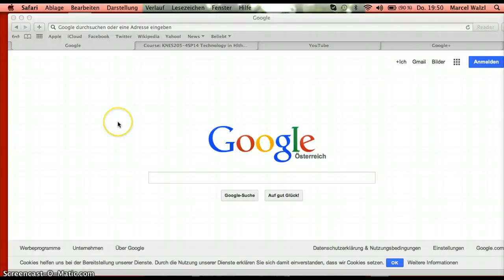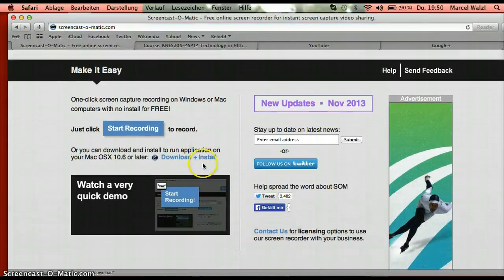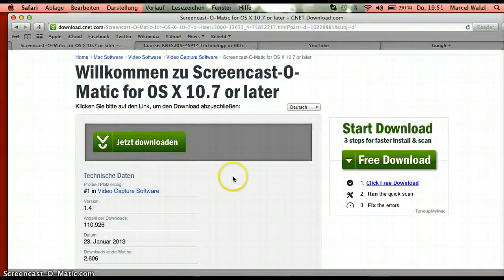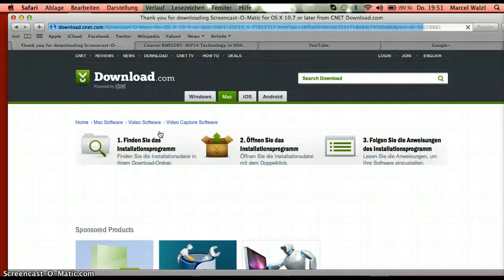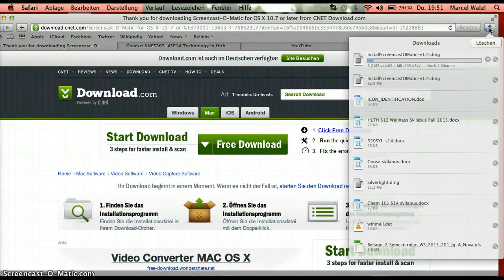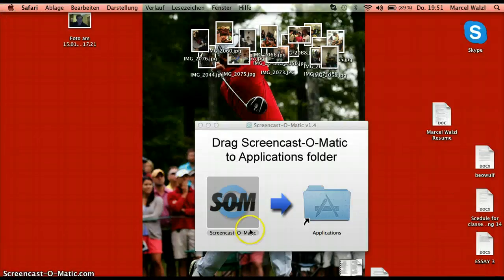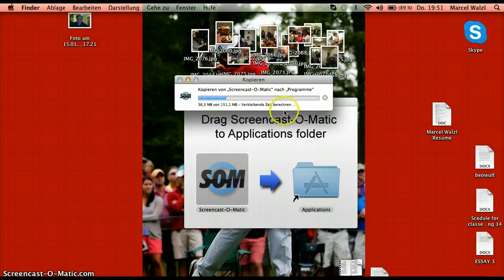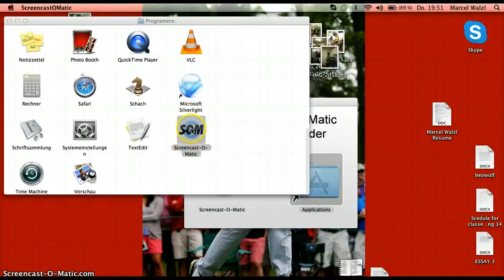Screencast for KNES 205